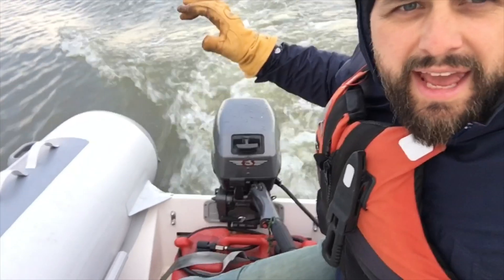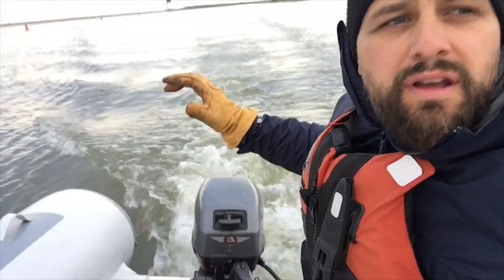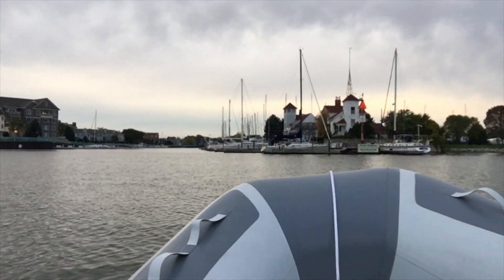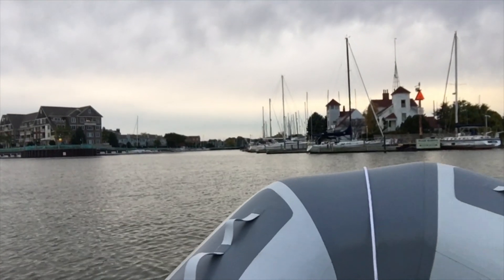What Is The Purpose Of An Outboard Hydrofoil (Whale Tail)?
Check out my review of adding a hydrofoil to my Johnson 15 hp outboard on my inflatable RIB dinghy.